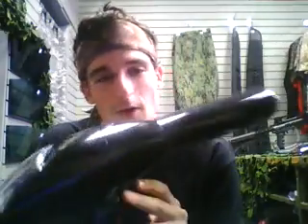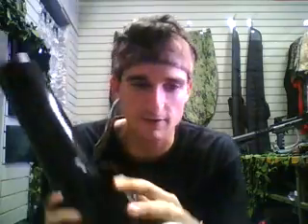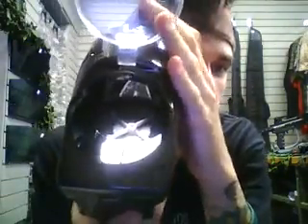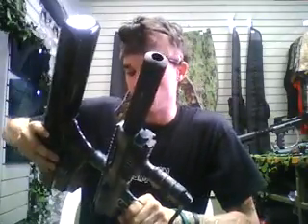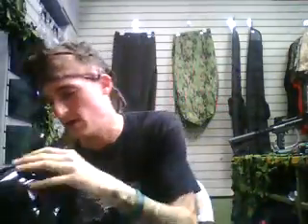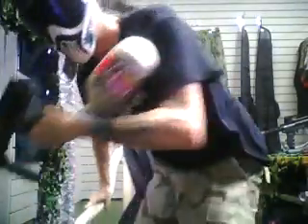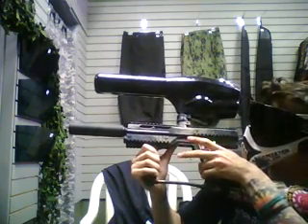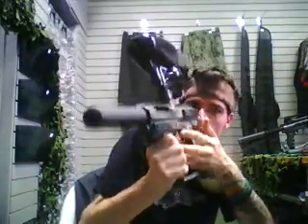Operation Milsim Reviews: Pinokio Hoppers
BRAND NEW INTO CANADA! ONLY $169.99!

Brand new into Canada, Pinokio has released their hoppers to be sold in our retail market! At only 1 lb for the 230 round cone, and 1 lb 8 oz for the 400 round cone, feeding at 30 BPS, these hoppers are one of the best hoppers available on the market for the scenario player.

Running on 2 9V batteries and getting 65,000 shots of life out of the 9V, Easy on/off operation, soft paddles for directing balls, well designed feeding system, I have a feeling we're going to be seeing lots of these hoppers around on a lot of the newer Milsim markers that are getting faster and faster in their Rates of Fire.

Be sure to stop into Operation Milsim to pick these bad boys up for your marker today!

Operation Milsim
4544 Queen St
Niagara Falls Ontario